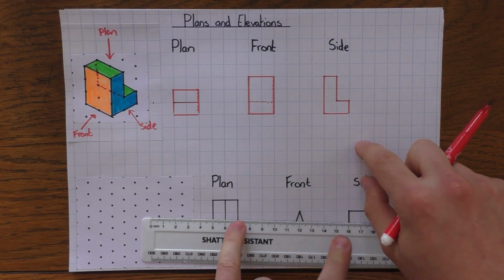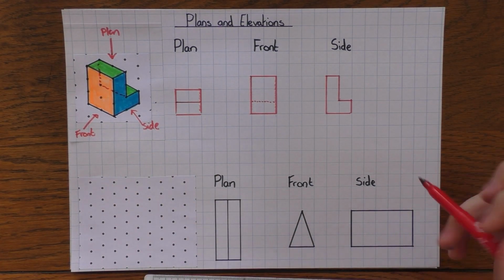Plans and Elevations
This video explains how to draw the plan, front and side elevation when given a shape. It also explains how to draw a shape when given the plan, front and side elevation.